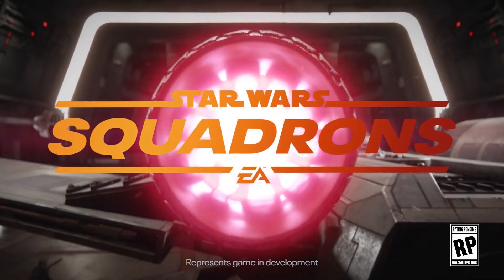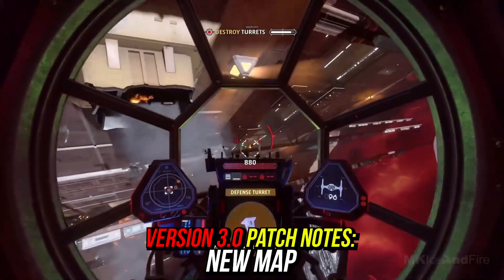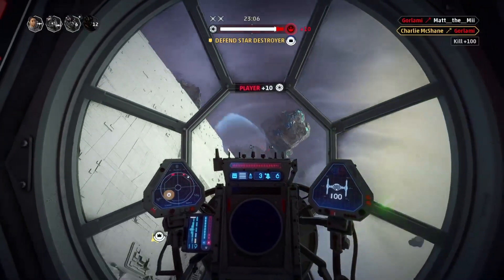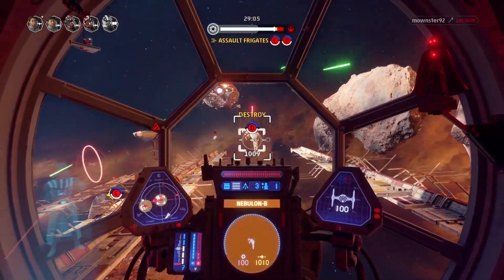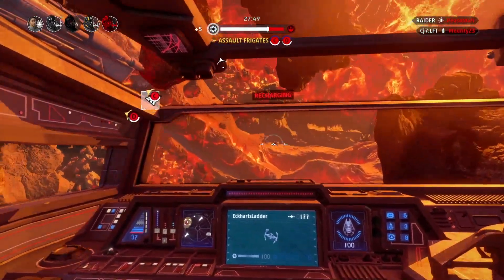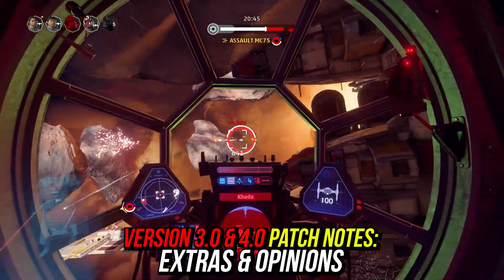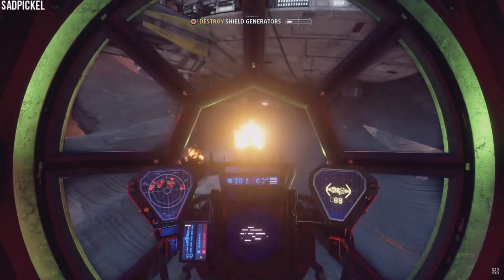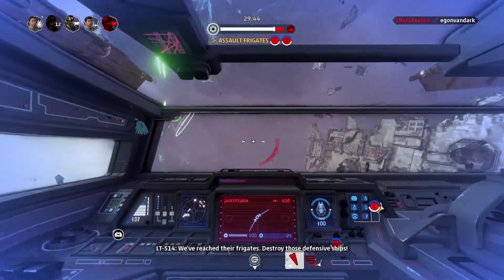BIGGEST Squadrons Update -- New Map, Ships, Components & MORE!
🔶 This is it guys. The BIGGEST update to Star Wars Squadrons EVER! Version 3.0 coming on 25th November & Version 4.0 coming out in December. B-WING & TIE DEFENDER IS HERE!